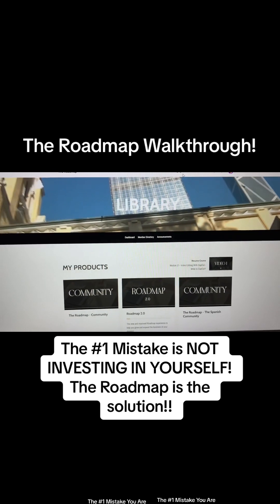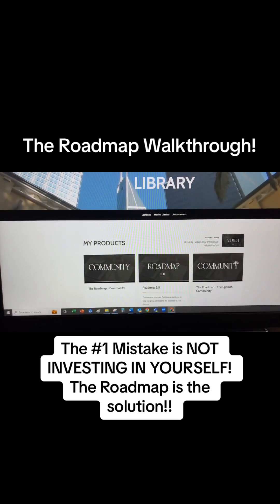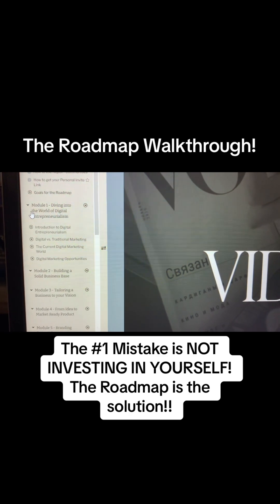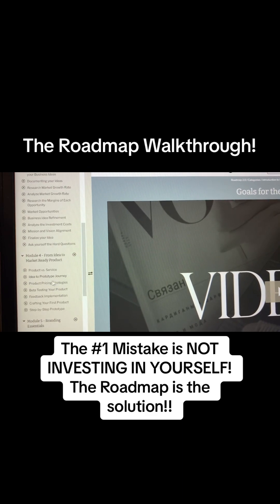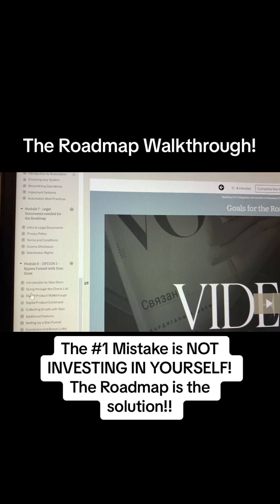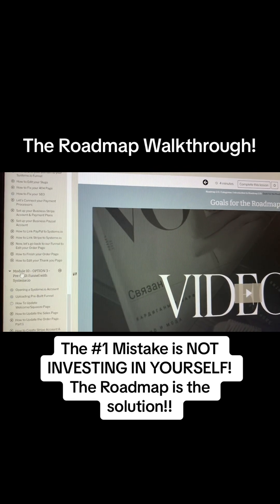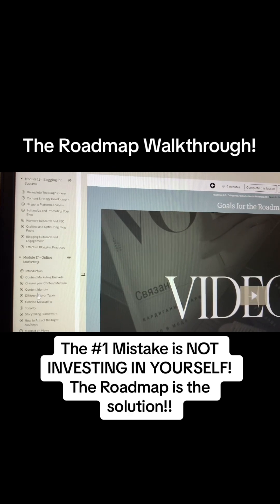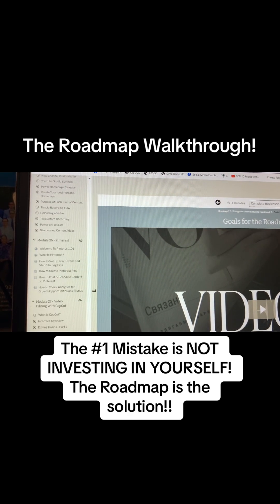The #1 Mistake You Are Making in Digital Marketing!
NOT INVESTING IN YOURSELF!
New with Roadmap 3.0!
• Content Creation videos added to the Online Marketing Module
• Online Marketing Module
• Canva Module
• LinkedIn Module
• How to Create a Written Digital Product
• How to Create a Video-Based Digital Product
• How to Host a Course on the Skool Platform
• Spanish Version releasing as they can
• & More . . .
I invested in myself and my family and purchased a course once that has taught me how to start an online business and continues to show me how to monetize that business.
Roadmap 2.0 with Master Resell Rights attached is a great way to get started with your own business.  The fact that it is updating to Roadmap 3.0 with these updates for no additional cost is astounding!

You can learn Digital Marketing Development and Automation.

~100% Profits
~Community Support
~One-time payment of 497.00 (MRR-with downloads) USD
~LIFETIME ACCESS and UPDATES
~Group coaching each week!
~NO UPSELLS
~No Gatekeeping
~You can rebrand it and sell it as your own! Build your online empire!

It is a fully built digital marketing program and it comes with Master Resell Rights!
We have a ton of fun within our community . . . Come join us and find out!
So now what are you waiting for?

SEO: monetize TikTok, moms of TikTok, Roadmap Course, Digital Marketing, Digital Marketing Products, Roadmap 2, roadmap course review 2024, roadmap 3, roadmap digital course, roadmap 3 launch, roadmap 2024, roadmap payment plan, roadmap 2 course, Roadmap